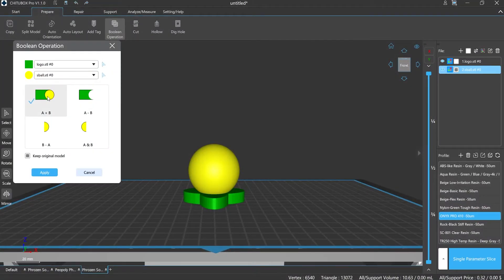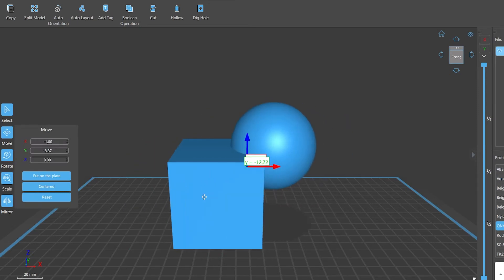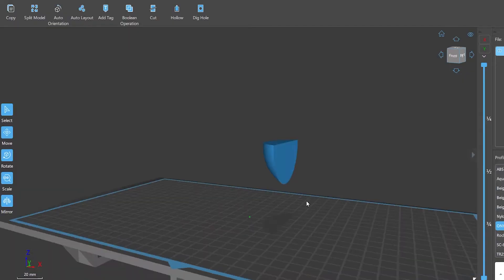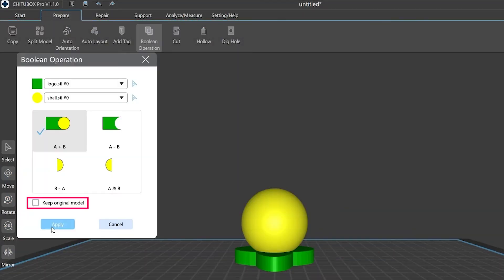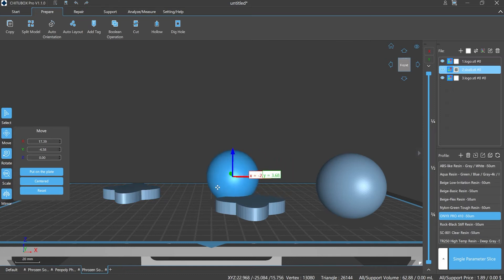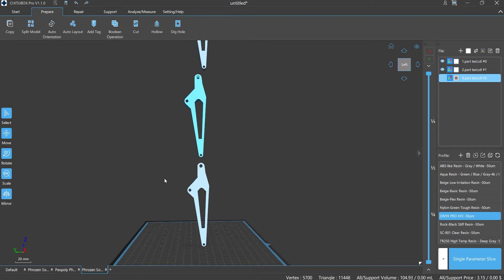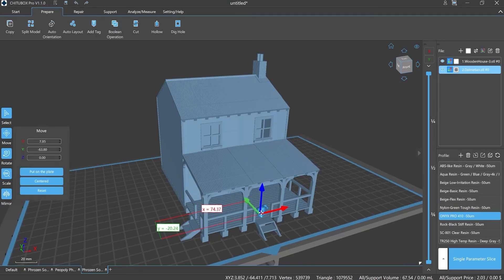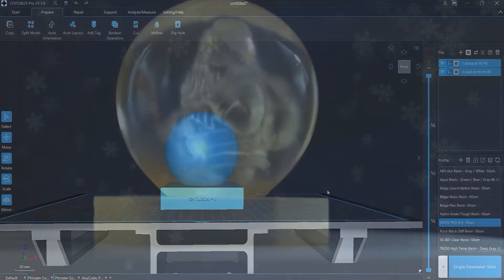CHITUBOX Pro Tutorial Collection——Lesson Seven: Boolean Operation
Model from: Dalmatian by Patrickart - Thingiverse